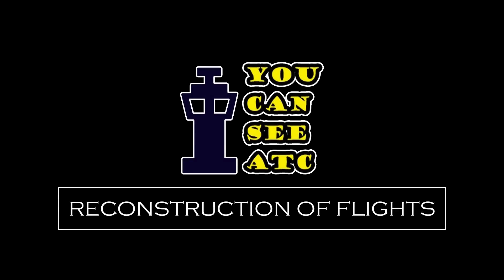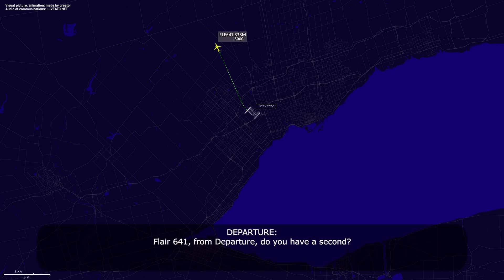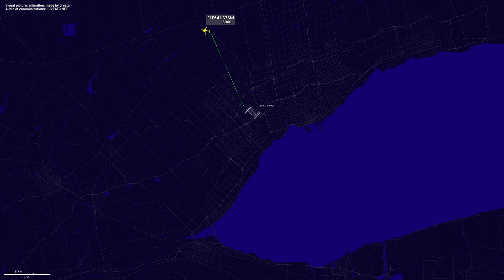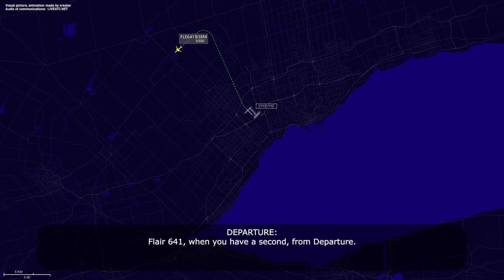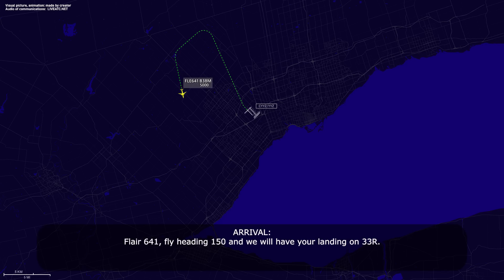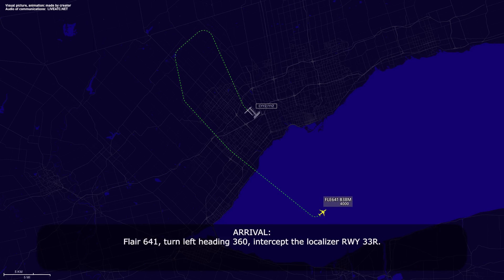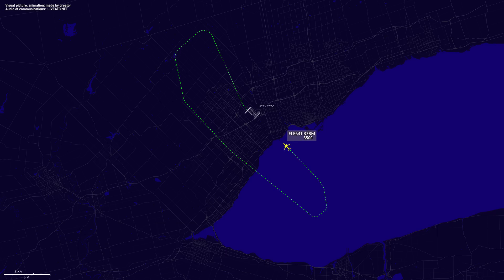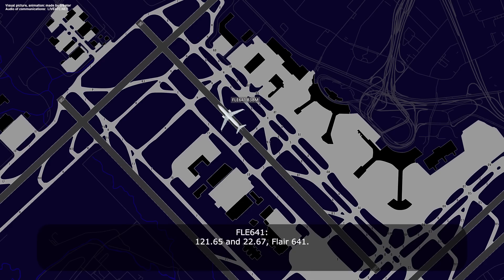PILOTS are BLIND. The windshield is shattered after bird strike at Toronto Airport. Real ATC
THIS VIDEO IS A RECONSTRUCTION OF THE FOLLOWING SITUATION IN FLIGHT:

24-OCT-2024. A Flair Airlines Boeing 737 MAX 8 (B38M), registration C-FLKO, performing flight FLE641 / F8641 from Toronto Pearson International Airport (Canada) to Winnipeg International Airport (Canada) after departure declared PAN-PAN and reported bird strike. Later the flight crew reported that they had a busted windshield in the cockpit, that they were not pressurizing and requested return to Toronto. Being on approach the pilot requested to stop on the runway because they were unable to see outside due to shattered windshield.

HOW I DO VIDEOS:
1) I monitor media, airspace, looking for any non-standard, emergency and interesting situation.
2) I find communications of ATC unit for the period of time I need.
3) I take only phrases between air traffic controller and selected flight.
4) I find a flight path of selected aircraft.
5) I make an animation (early couple of videos don’t have animation) of flight path and aircraft, where the aircraft goes on his route.
6) When I edit video I put phrases of communications to specific points in video (in tandem with animation).
7) Together with my comments (voice and text) I edit and make a reconstruction of emergency, non-standard and interesting situation in flight.